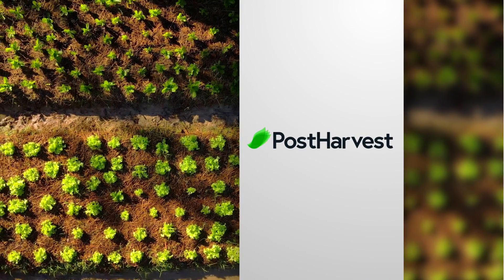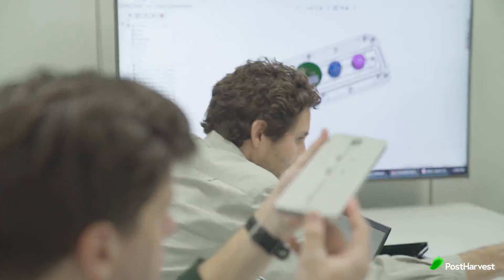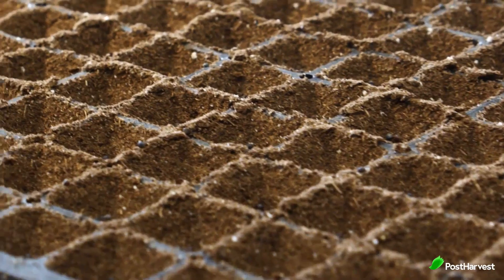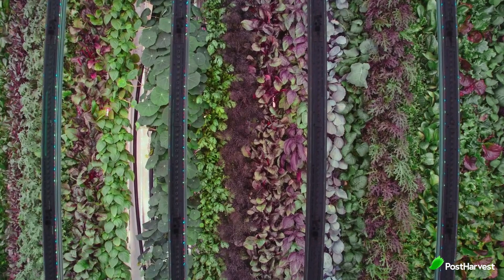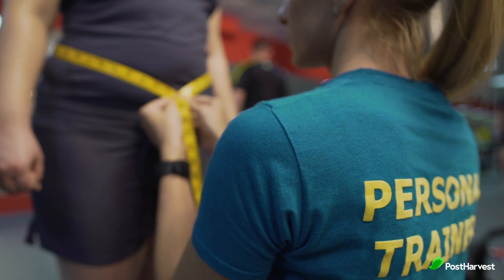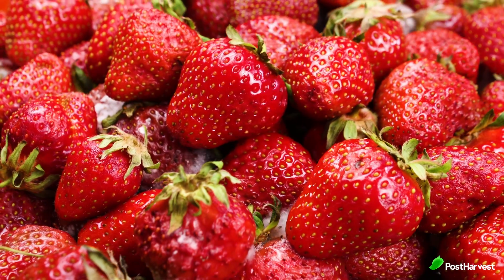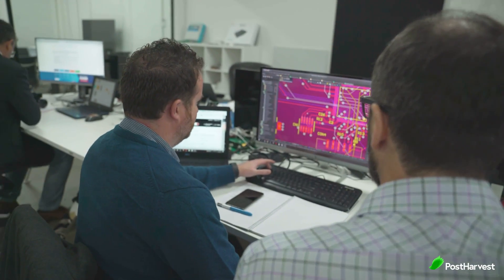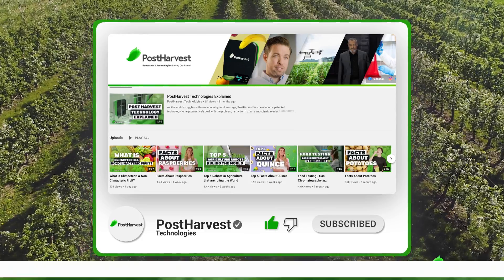Plenty - Tech Highlight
In this episode of PostHarvest Tech Highlight, we're taking a look at Plenty's vertical farms and how they're making better food in better ways.